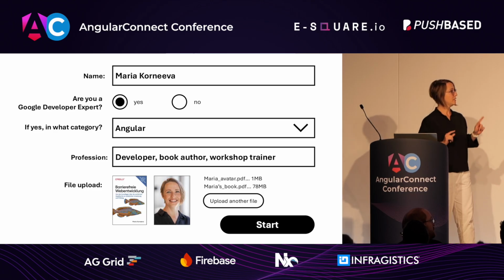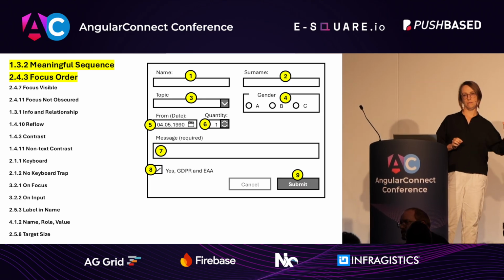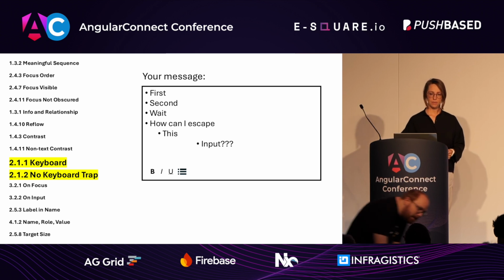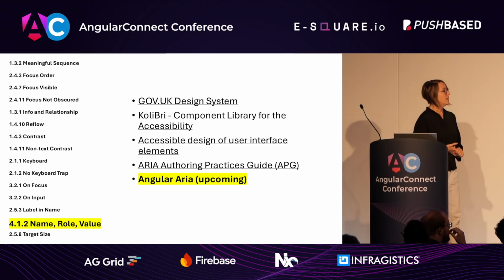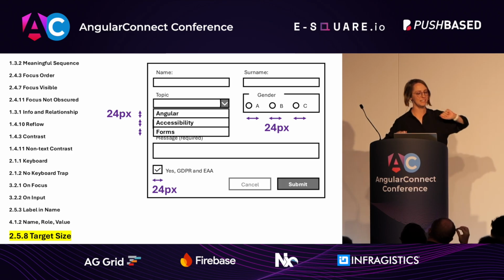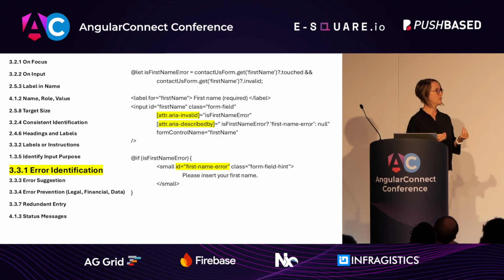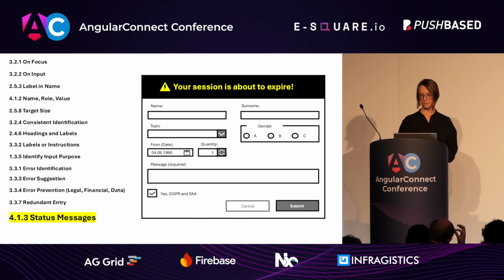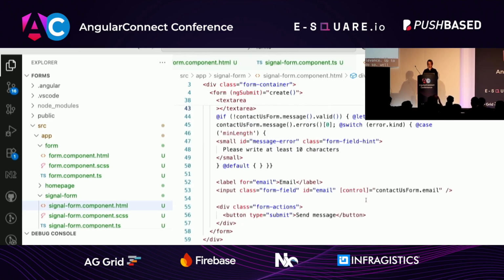Angular Forms for Humans: Real-World Accessibility | Maria Korneeva | AC2025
Form accessibility in Angular goes far beyond connecting a to an
 or using (ngSubmit). In the real world, we deal with visually hidden labels, contextual hints, and complex validation flows. This talk will dive into practical techniques for making Angular forms accessible for real users, including those navigating with screen readers, keyboards, or other assistive technologies. We'll cover how to handle invisible labels while keeping them screen reader-friendly, add accessible validation and submission errors with clarity, and support proper autocomplete behavior. We'll also look at how to structure groups of fields, checkboxes and radio buttons—so they make sense to assistive tech, and touch upon the ongoing debate: should the submit button be disabled as long as the form is invalid?